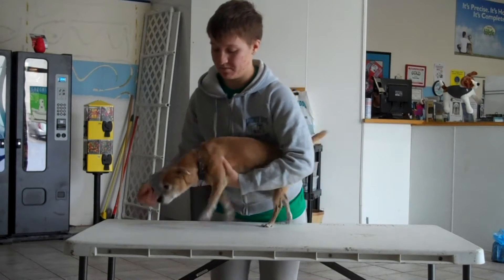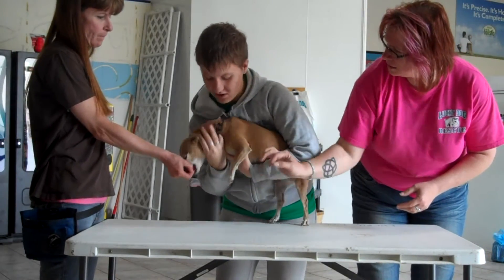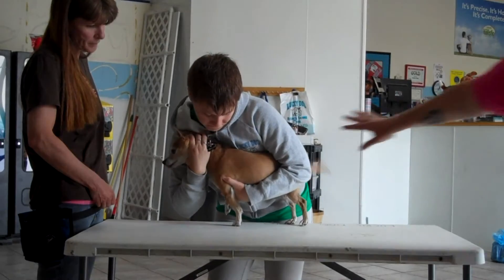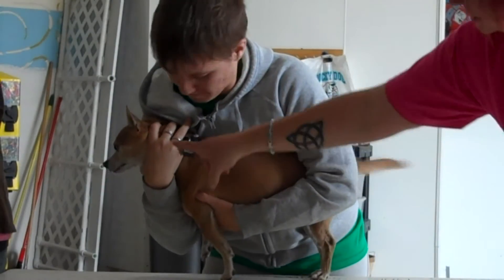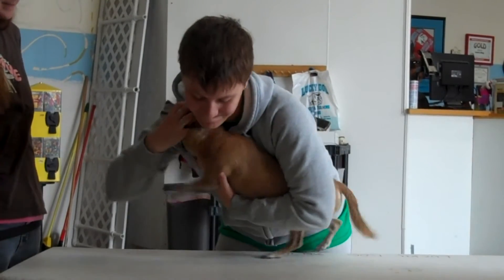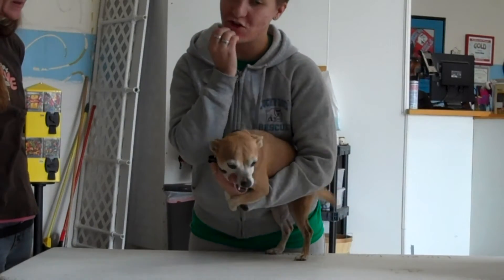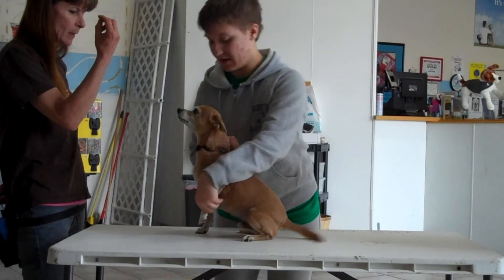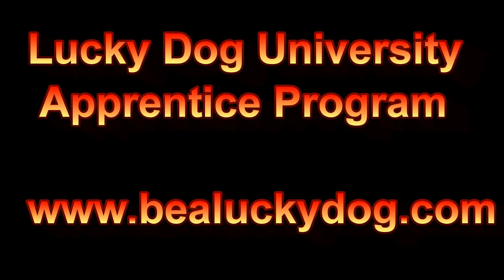Practice Safty Handling on small dogs.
Practice safety handling from Spohia Yin seminar.